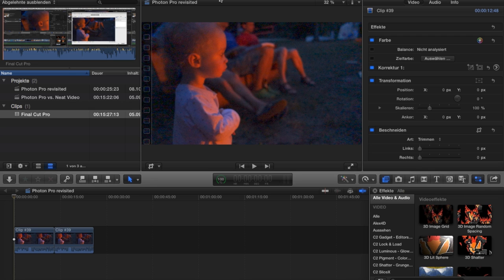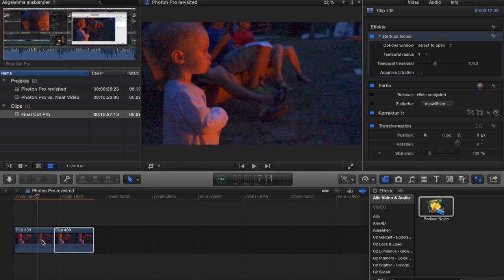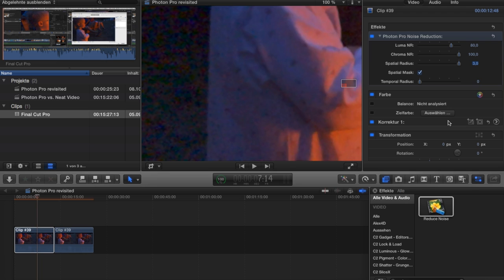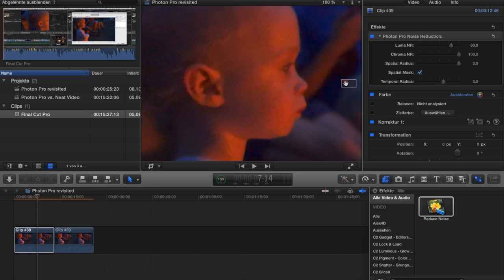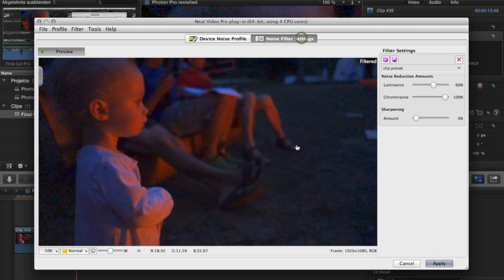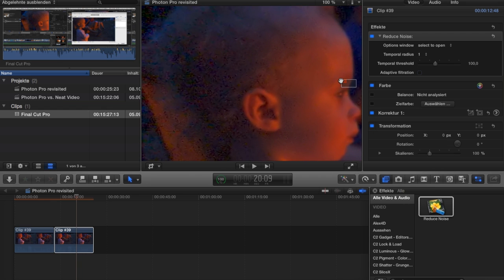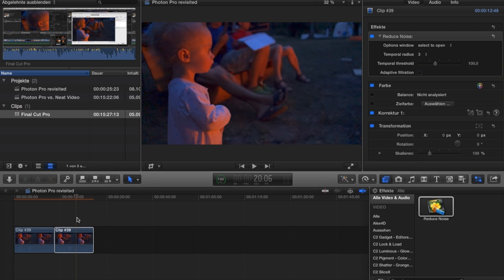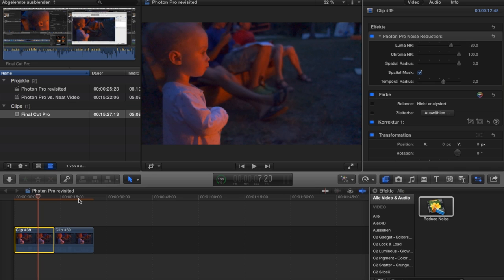Photon Pro revisited (version 1.0.3), comparison with Neat Video Reduce Noise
Within the first month, there have already been 3 small updates for the Photon Pro Noise Reduction Plugin for Final Cut Pro X. About time that I redo the comparison I did with Neat Video, this time with slightly more editing and therefore a little shorter.

The rendering was on my 2011 MacBook Pro with a 2.2GHz i7 processor with 16GB RAM and an AMD Radeon 6750M GPU with 512MB VRAM. It will be a lot faster with a better graphics chip, the CPU hardly did any work during rendering.